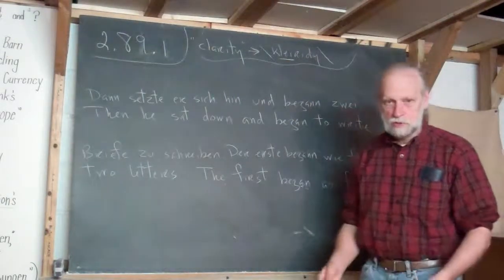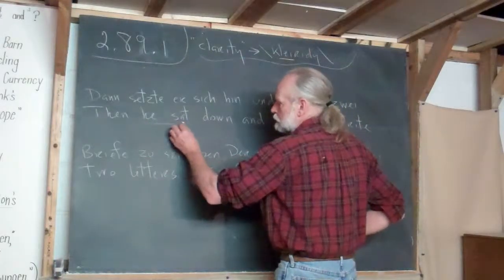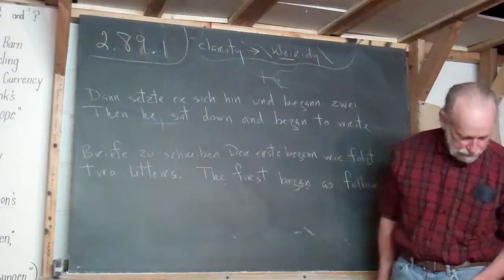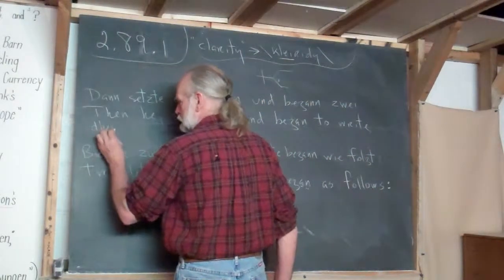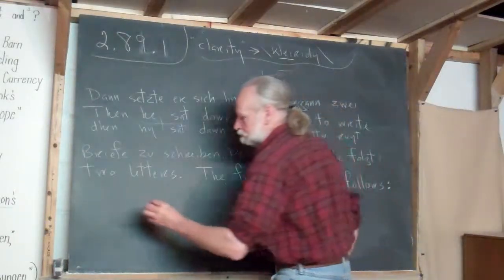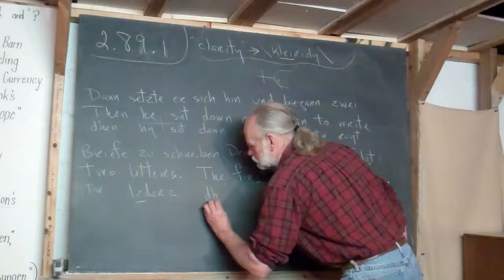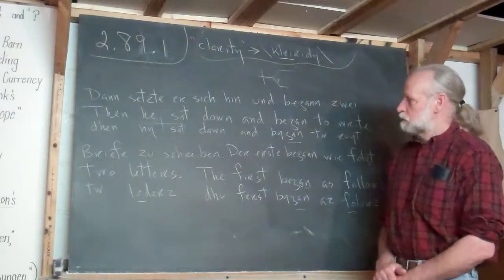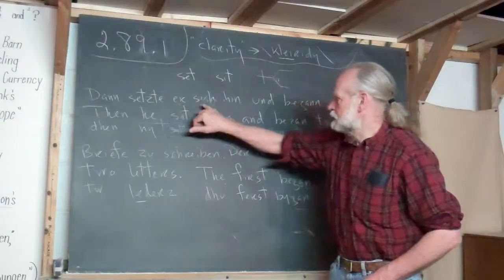2.89.1 Punctuating "as follows:"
Frank shows how a colon can prepare for what is coming aftern the words "as follows".